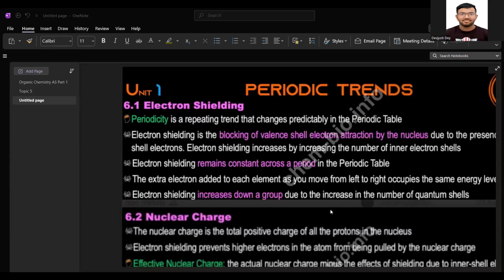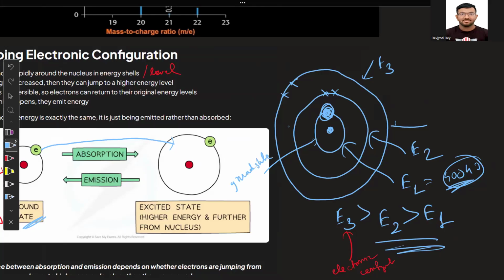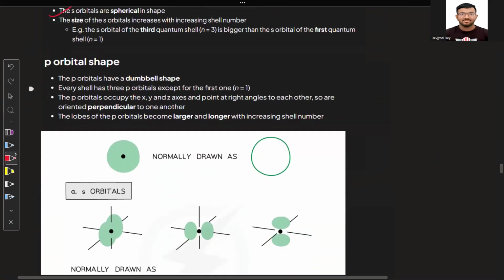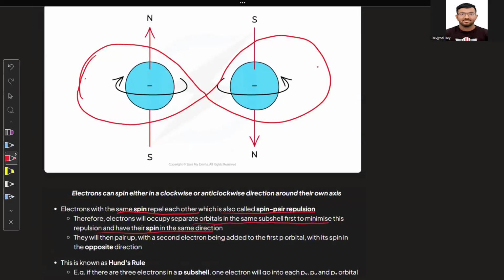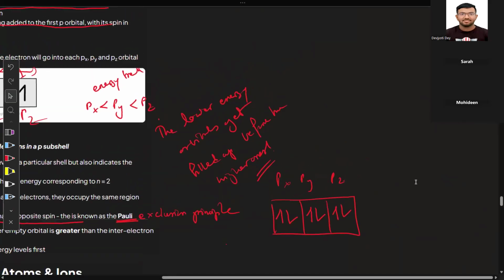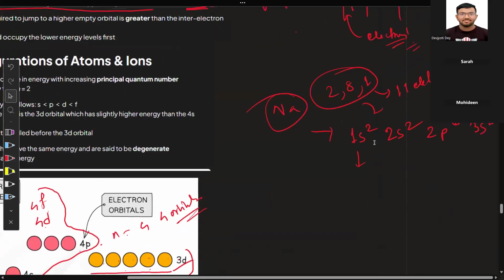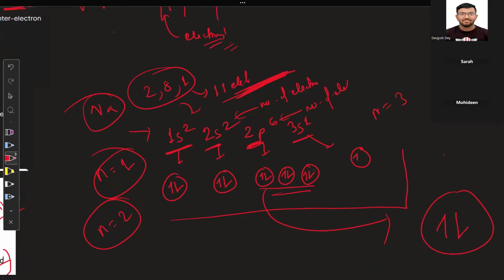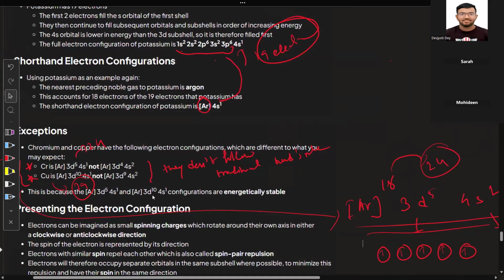Atomic Structure and Electronic Configuration U1 Revision Master Class (Edexcel AS Chemistry)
Chemistry Class  - AS

I am a Bangladeshi Engineering student taking chemistry classes straight out of passion and my tendency to help others for achieving greater good. Join my classes if u like these videos.

Currently, I have 2 AS Chemistry courses ongoing

1. U1 Crash
2. U2 Full

Apart from that, i also tend to take doubt sessions and past paper solving classes.